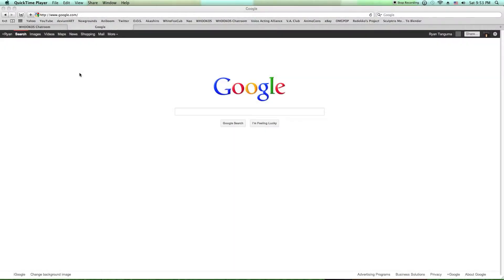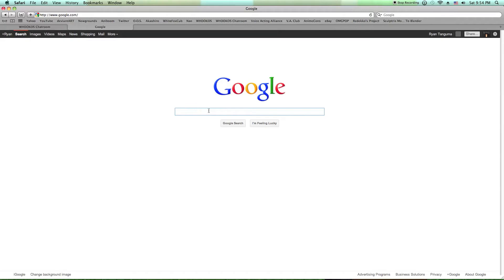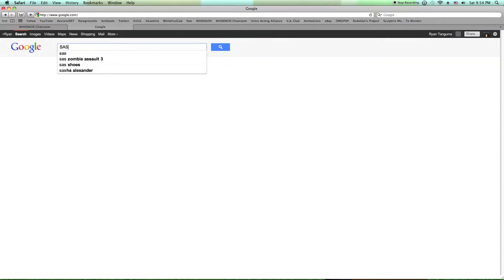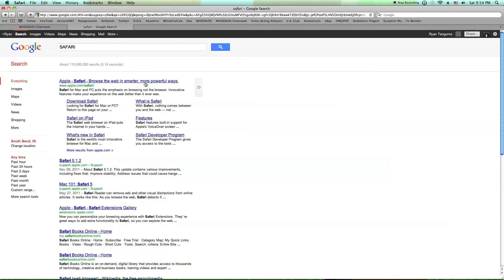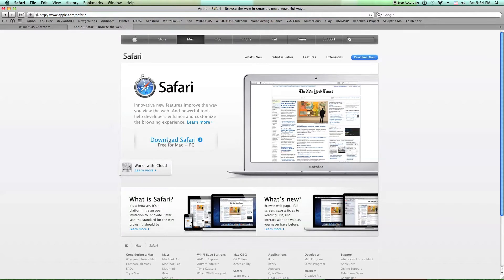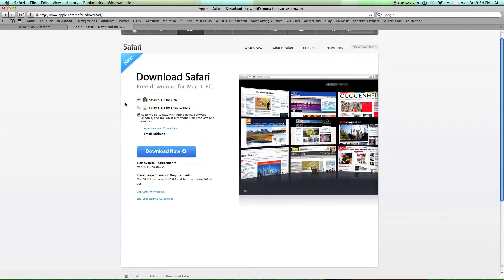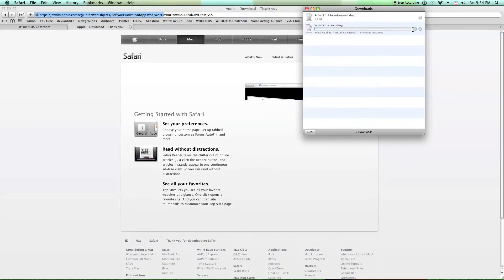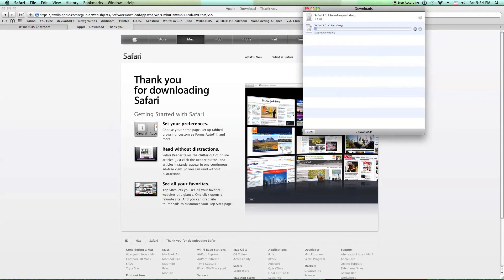Safari Freeze Fix Mac 1080p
This video will show everyone how to fix Safari when it starts freezing.